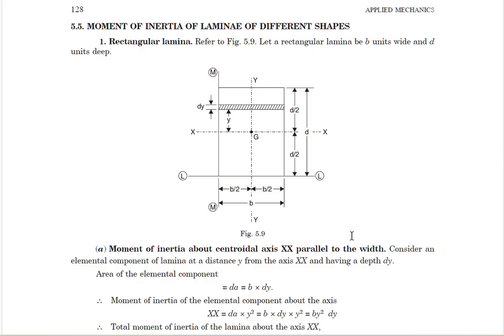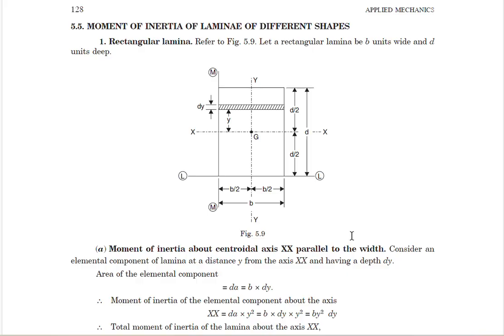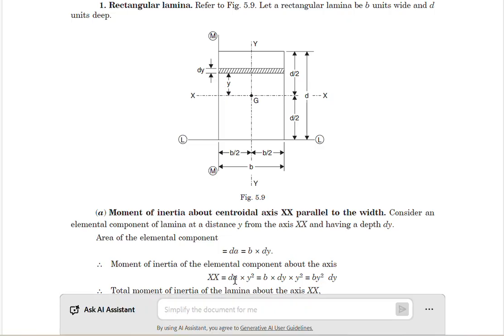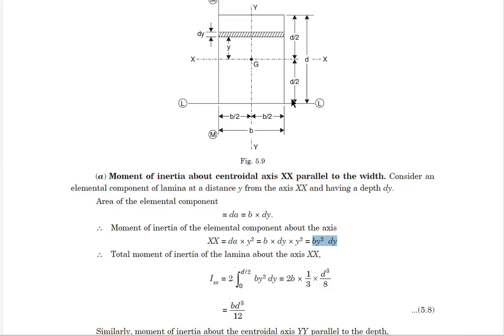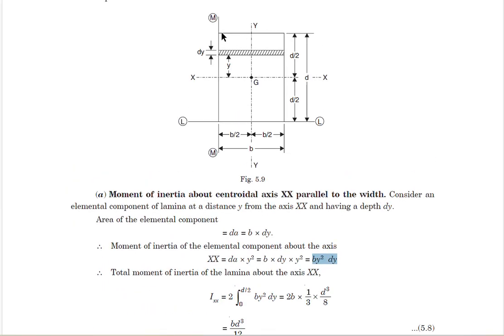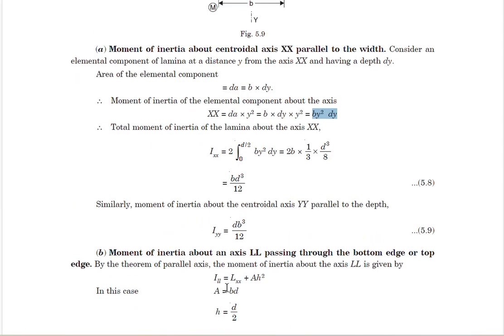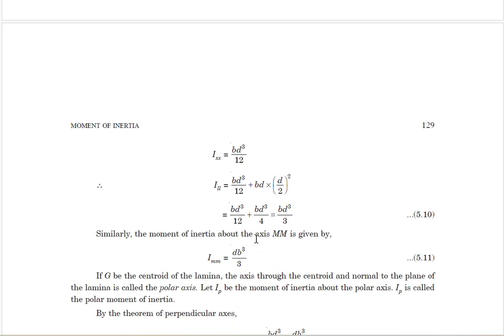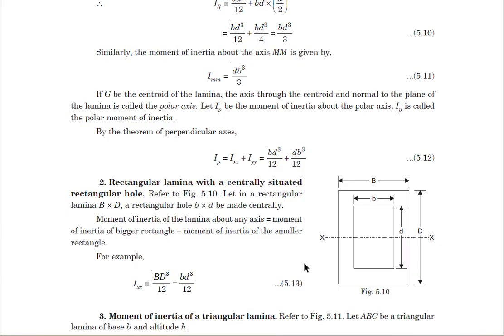4 2 Moment of intertia derivation